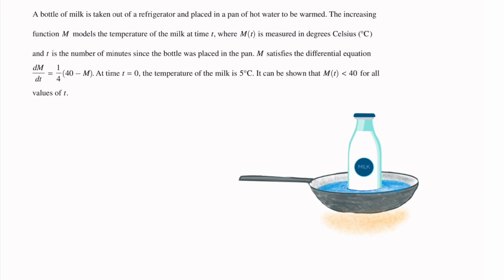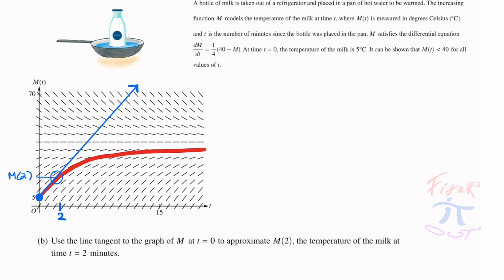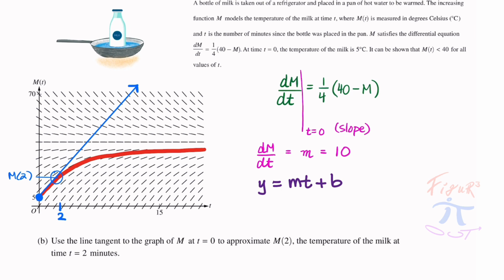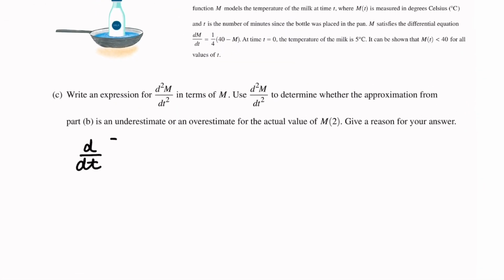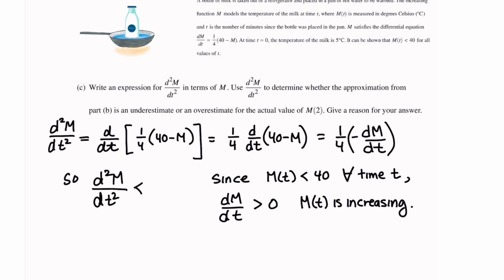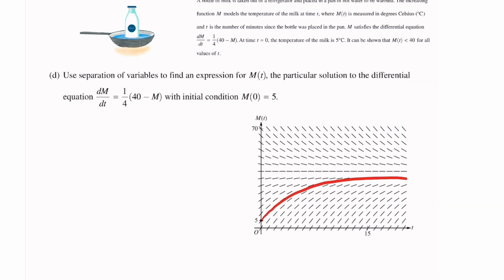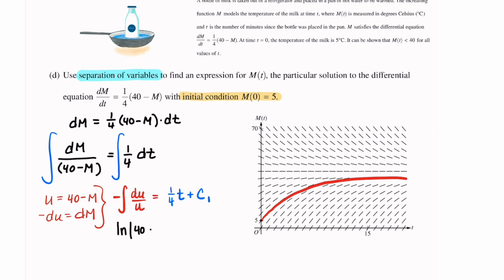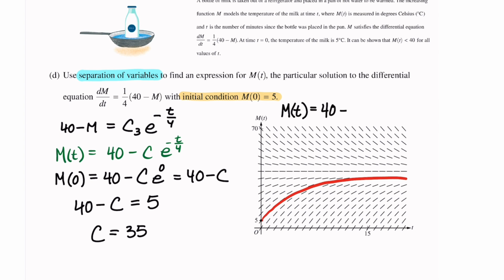MILKING IT with Differential Equations! (AP Calc Exam 2023 FRQ # 3)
AP Calculus exam 2023 FRQ # 3